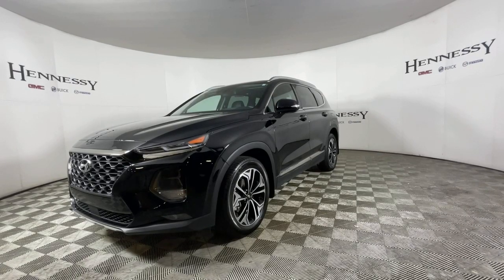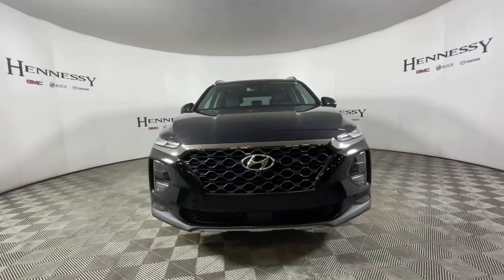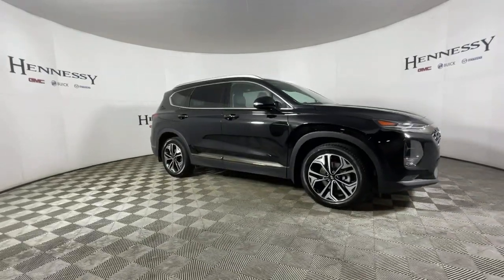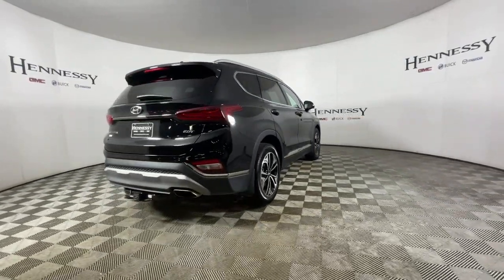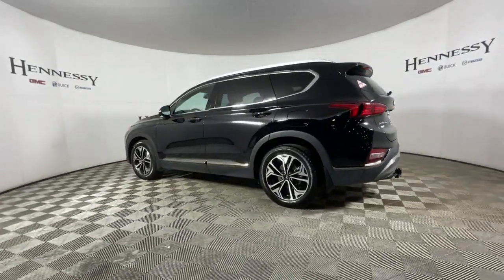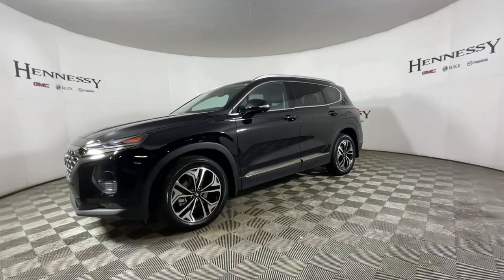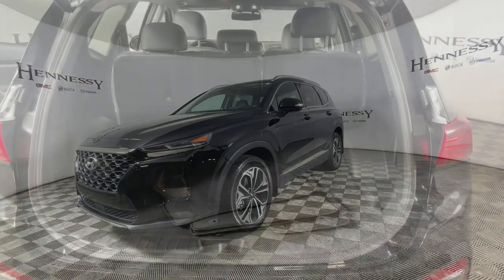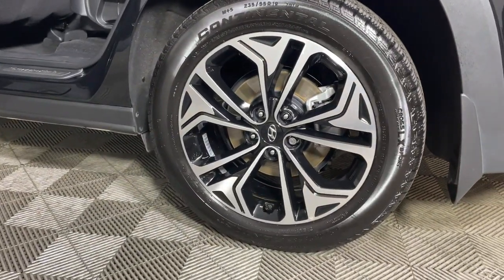2020 Hyundai Santa Fe Morrow, Peachtree City, Newnan, McDonough, Union City, GA W393233B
Twilight Black Used 2020 Hyundai Santa Fe available in Morrow, Georgia at Hennessy Mazda Buick GMC. Servicing the Peachtree City, Newnan, McDonough, Union City, GA area.
2020 Hyundai Santa Fe Limited 2.0T - Stock#: W393233B - VIN#: 5NMS53AA2LH300162

2020 Hyundai Santa Fe Limited 2.0T CARFAX One-Owner. Clean CARFAX.brbr**Local Trade-In!**, **Nationwide Delivery Available!**, **We pay top dollar for trades!**, **Call now for details**, Apple CarPlay & Android Auto, Automatic temperature control, Exterior Parking Camera Rear, Front dual zone A/C, Front fog lights, Fully automatic headlights, Garage door transmitter: HomeLink, Heads-Up Display, Heated & Ventilated Front Bucket Seats, Heated rear seats, Heated steering wheel, Leather Seating Surface, Memory seat, Navigation System, Power Liftgate, Power moonroof, Radio: Infinity Premium AM/FM/MP3 Display Audio, Rain sensing wipers, Rear Parking Sensors, Wheels: 19 x 7.5J Alloy.brbrbrHennessy of Southlake is Proud to offer you this Exceptional 2020 Hyundai Santa Fe, Appointed with the Limited 2.0T Trim and is finished in Twilight Black over Black Leather inside. It comes well appointed, is exceptionally clean, and has undergone a rigorous mechanical and cosmetic reconditioning process. Come see why our cars are a cut above!brbrAt Hennessy of Southlake, we offer a tremendous selection of New & Pre-Owned vehicles, accompanied with outstanding deals and unparalleled service! We have a strong and committed sales staff with many years of experience satisfying our customers' needs. We take pride in standing above the competition with a solid reputation and our entire team will ensure your car buying experience exceeds your expectations! We are leading the way with Real-Time Market based pricing that yields you the absolute best values on every car and truck. For over 50 years, the Hennessy family has been the most trusted name for luxury vehicles in metro Atlanta. We operate 10 dealerships in the Atlanta market, which provides us with access to a network with over 2,500 vehicles! No matter what you are interested in, we cant wait to help you find the perfect vehicle!